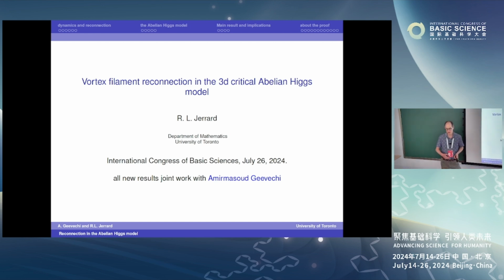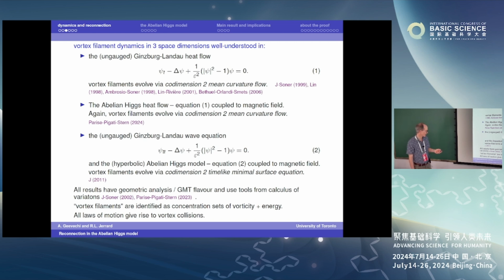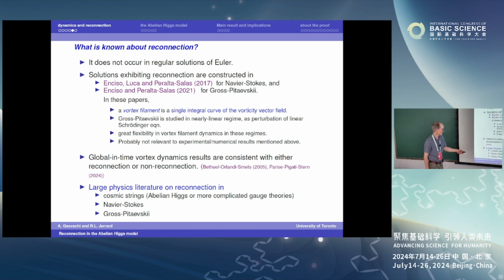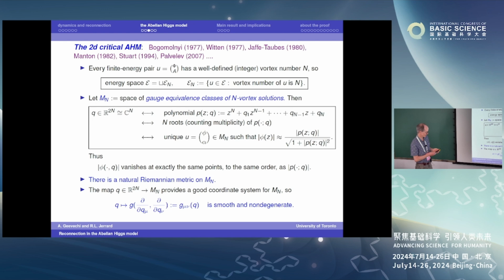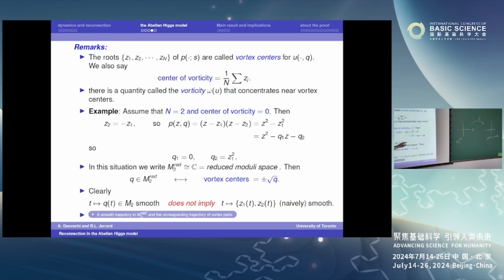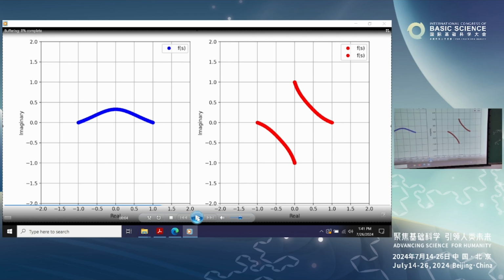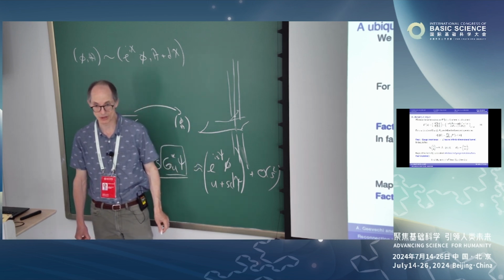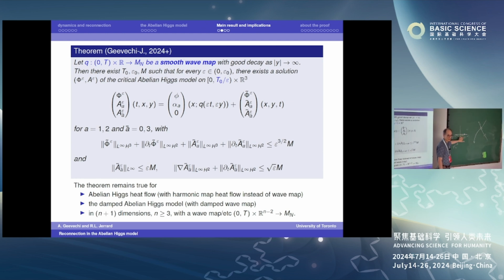Robert Jerrard: Vortex reconnection in the 3d critical Abelian Higgs model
The critical Abelian Higgs model (AHM) is a nonlinear system of wave equations arising in particle physics. We construct solutions of this system in 3+1 dimensions that exhibit $N\ge 2$ slowly-moving nearly parallel vortex filaments, with the leading-order dynamics of this ensemble of filaments described by a wave map into the moduli space, a manifold carrying a natural Riemannian structure that parametrizes stationary 2d solutions of the AHM. These results allow us to study the poorly-understood phenomenon of vortex reconnection in this setting. In particular, we show that in the regime we study, reconnection is the generic outcome of collisions of pairs of vortex filaments. This is joint work with Amirmasoud Geevechi.